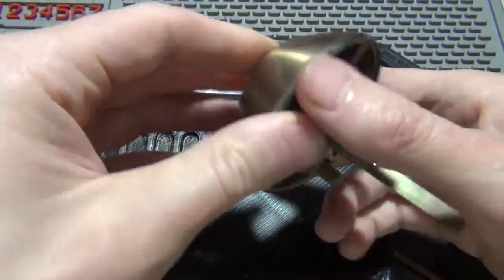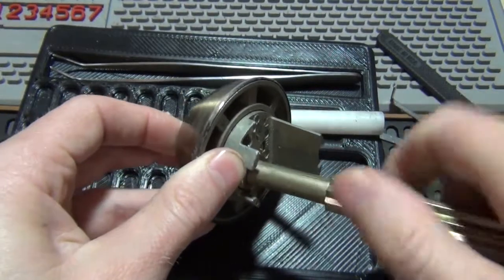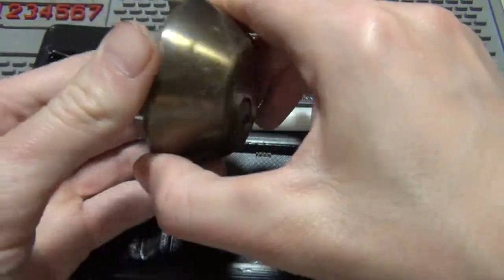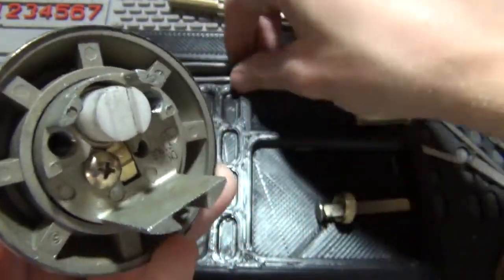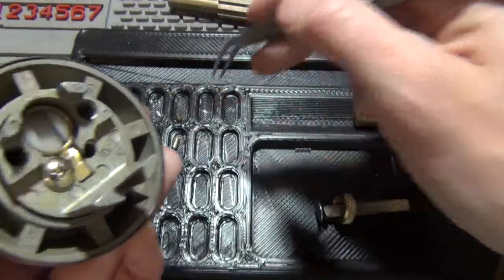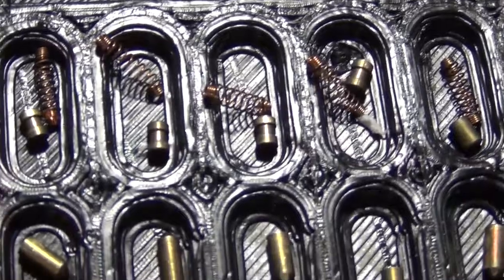(187) Schlage Deadbolt with 4 Spools Raked Open & Gutted